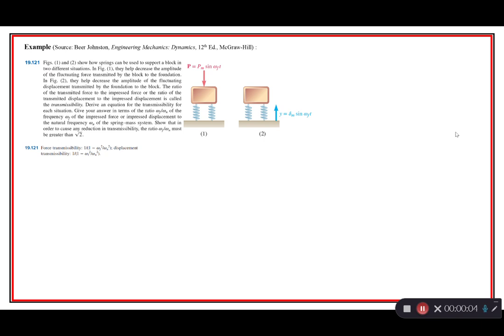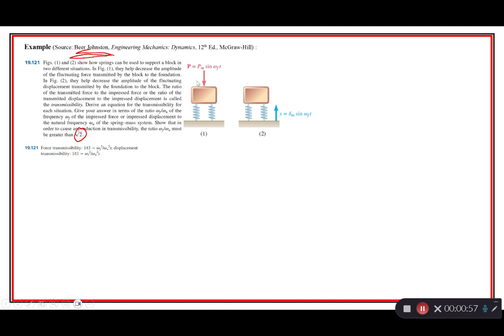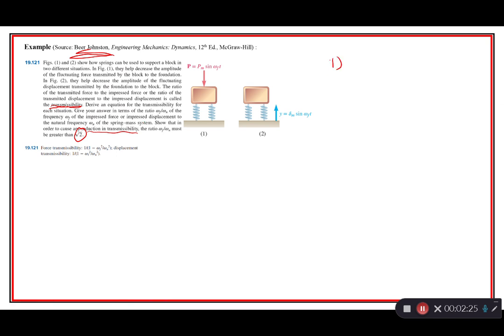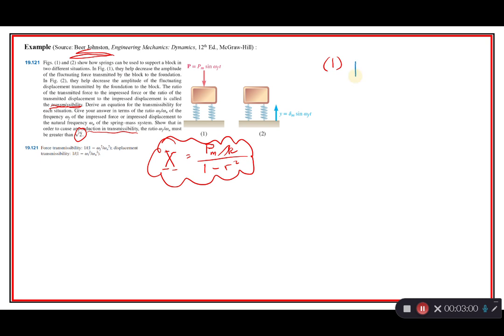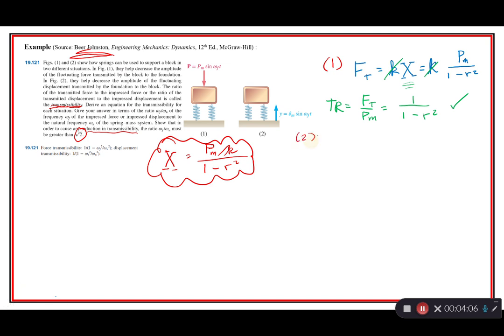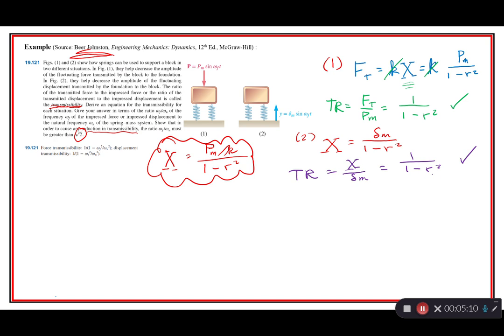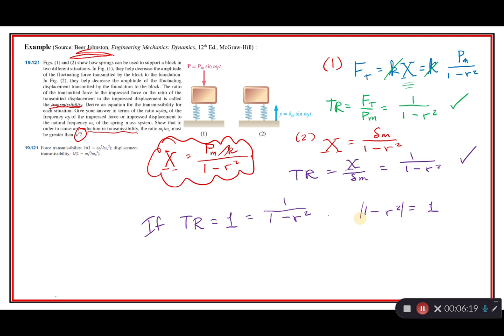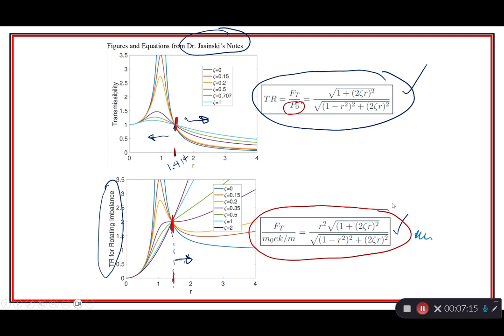F24 ME350 Vibrations I with Applications Week 9 Video 6 Vibration Isolation Example 5